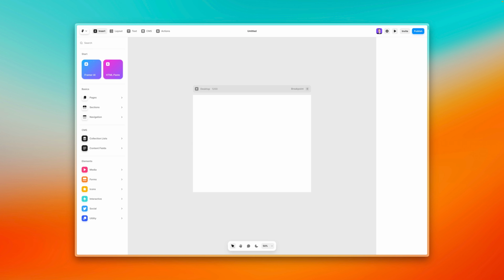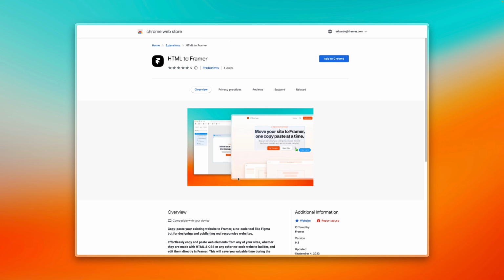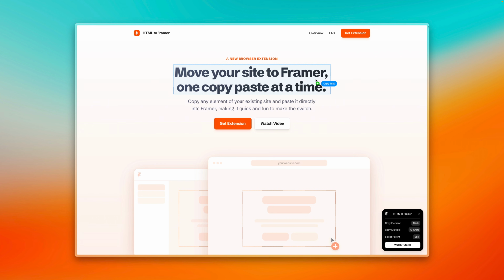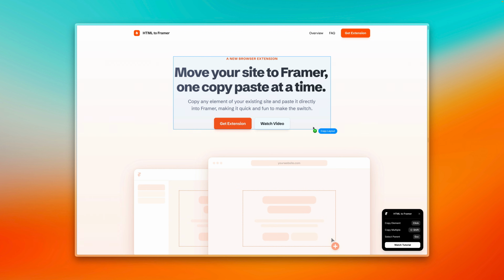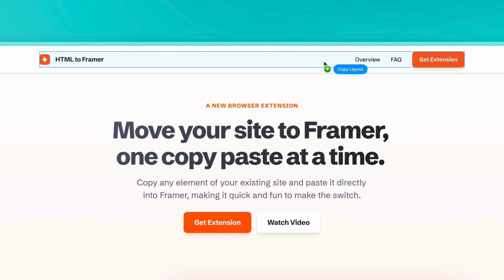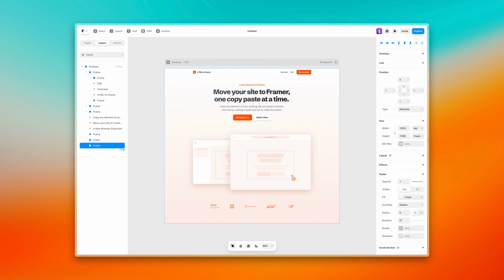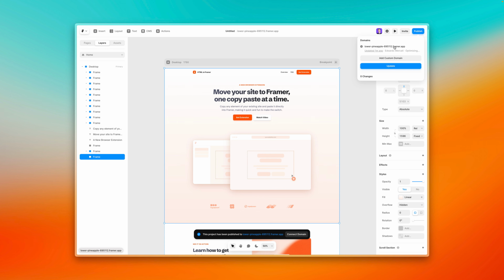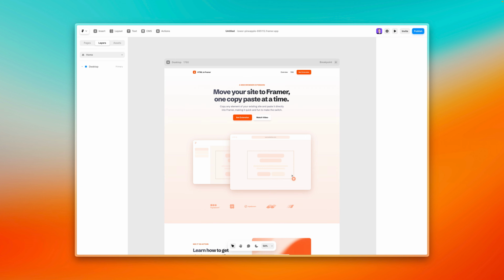HTML to Framer Chrome Extension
The HTML Paste button is no longer visible in Framer but you can still get the Chrome plugin and use the same workflow

We’re excited to introduce a new Chrome extension: HTML to Framer. Effortlessly copy and paste web elements from any of your own sites, whether they are made with HTML & CSS or any other no-code website builder, and edit them directly in Framer. We made this extension as a way to move your own site in Framer, or that you have permission for, like your company one. If you’re a template creator and you’re particularly worried about your work being copy-pasted, head to Settings, and opt out the ability to copy paste your site.

- Install the extension, go to your site and hover on an item to copy.
- Hold Shift to copy multiple elements, for even greater speed.
- To select a parent element of an item, hit Esc while hovering it.
- In Framer, use ⌘V to paste on Mac, or Ctrl V on Windows.